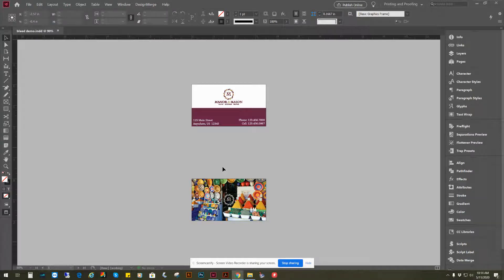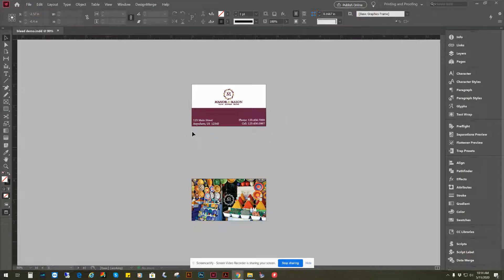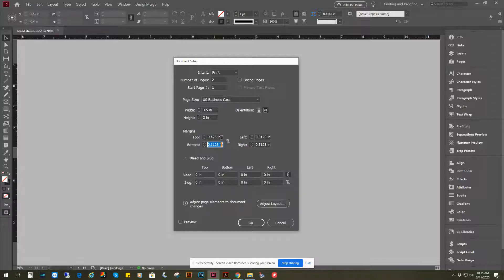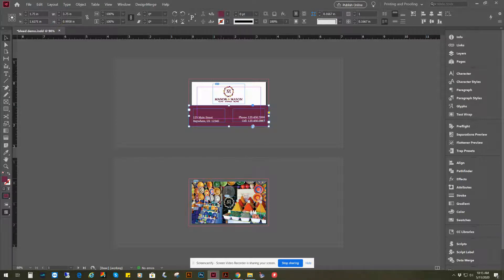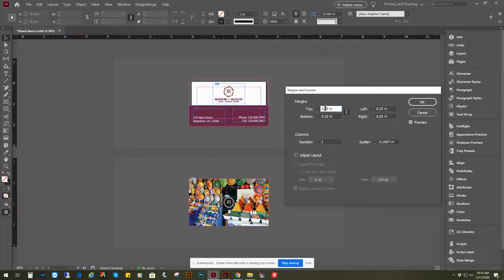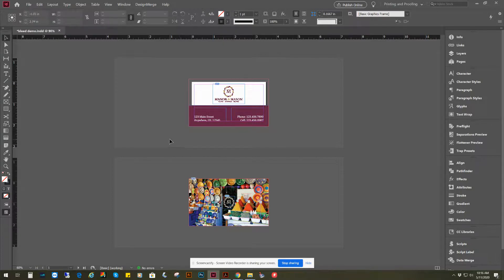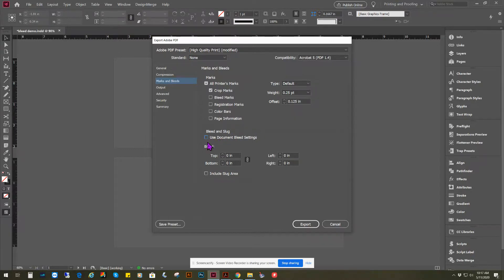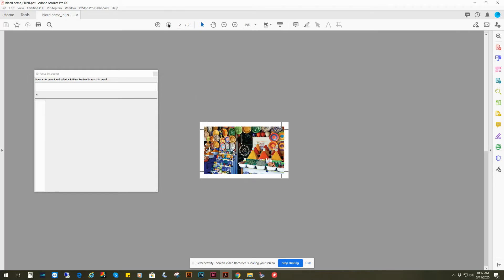Adding Bleeds and Safe Areas in Adobe Indesign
How do you add a bleed to a printed document? This short video shows you how to use Adobe Indesign to add bleeds, crop marks and safe areas. Adding bleeds allows your image or colored background to print all the way to the edge of the sheet. If you connect your crop marks with a ruler, it shows you exactly where your card will get trimmed. Adding a safe area prevents images from being too close to the edge of the sheet, or from getting cut off. Some of the edge of the paper is always lost when an item is trimmed to size, and this is why it's important to add a bleed to your print file.